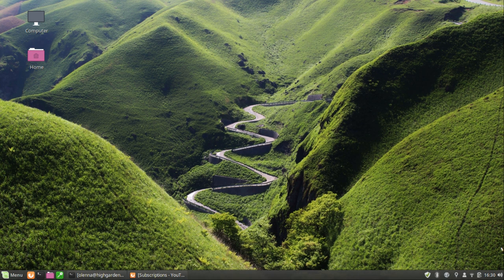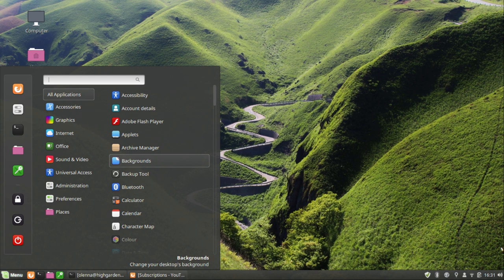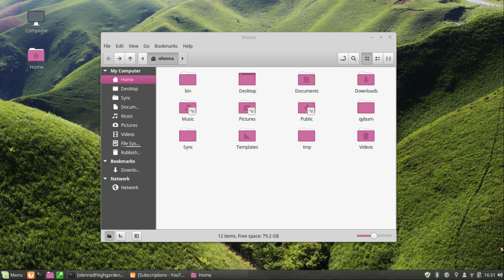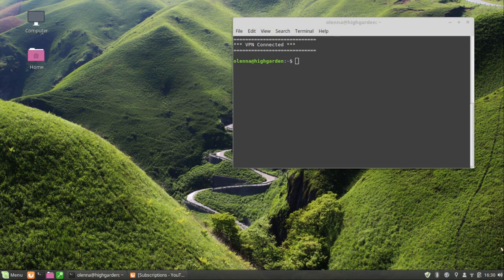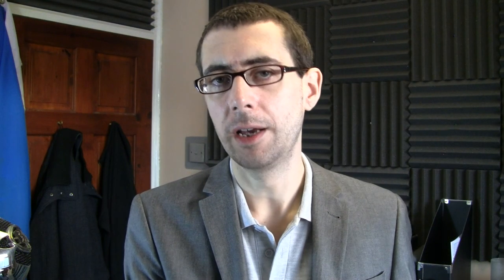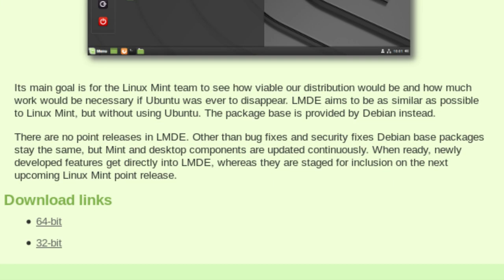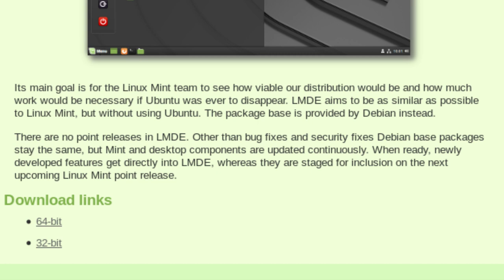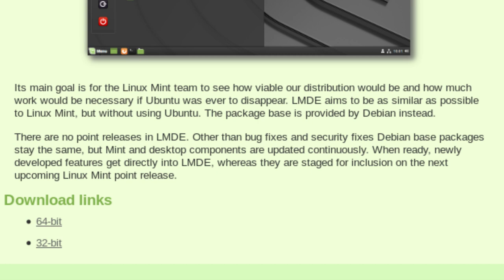Using Linux Mint Debian Edition as my daily driver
In today's video I share my experience using Linux Mint Debian edition as my daily driver over the past few weeks.

Linux Mint Debian Edition as described by the Linux Mint website "Its main goal is for the Linux Mint team to see how viable our distribution would be and how much work would be necessary if Ubuntu was ever to disappear. LMDE aims to be as similar as possible to Linux Mint, but without using Ubuntu. The package base is provided by Debian instead.

"There are no point releases in LMDE. Other than bug fixes and security fixes Debian base packages stay the same, but Mint and desktop components are updated continuously. When ready, newly developed features get directly into LMDE, whereas they are staged for inclusion on the next upcoming Linux Mint point release."